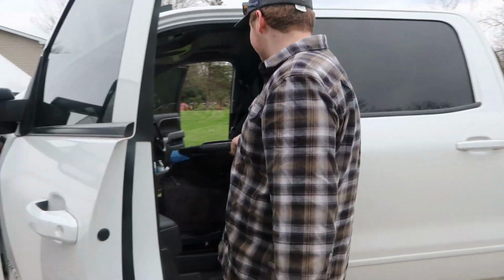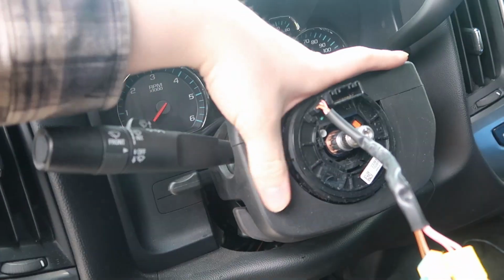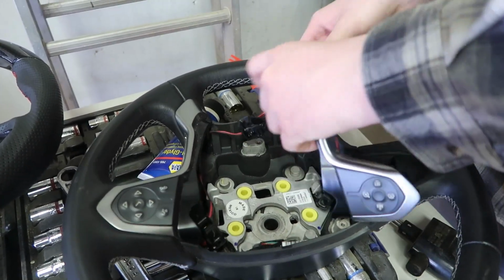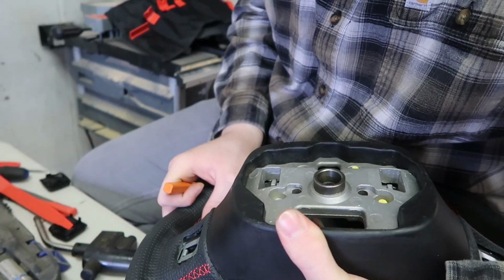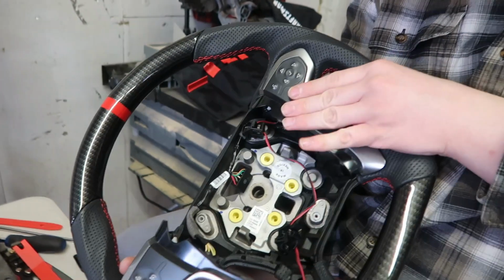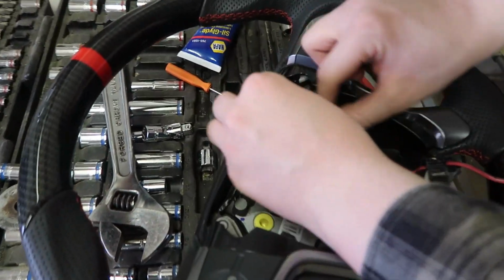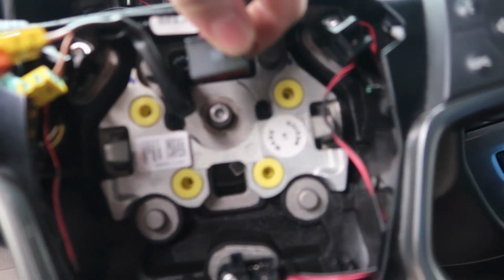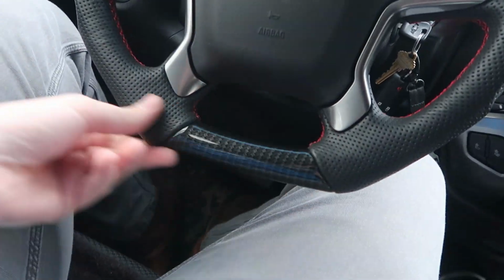putting a racing steering wheel in my 2017 chevy silverado MUST WATCH!!!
whats up guy if you want a racing steering wheel for you 08 to 13 or 14 to 18 chevy or gmc silverado or sierra then go check out their website and use code jrvlogs at checkout check out their